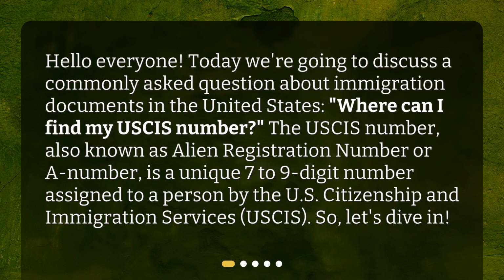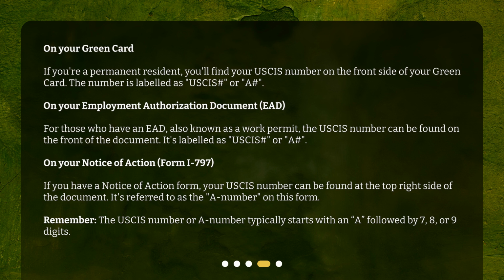Finding Your USCIS Number: A Step-by-Step Guide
Where can I find my USCIS number on my immigration documents? • Find Your USCIS Number with Ease! A Step-by-Step Guide to Locate Your Alien Registration Number

00:00 • Finding Your USCIS Number: A Step-by-Step Guide
00:31 • What is a USCIS Number?
00:55 • Identifying Your Immigration Document
01:19 • Locating the USCIS Number on Different Documents